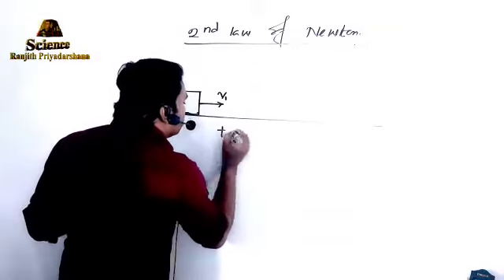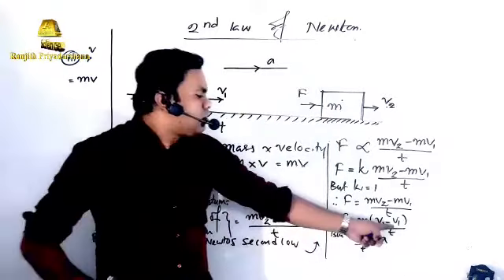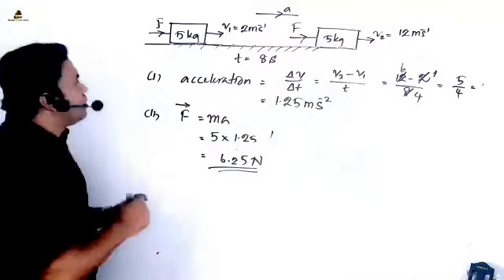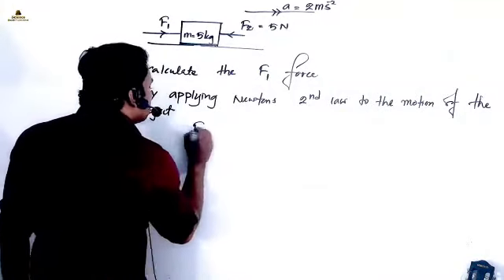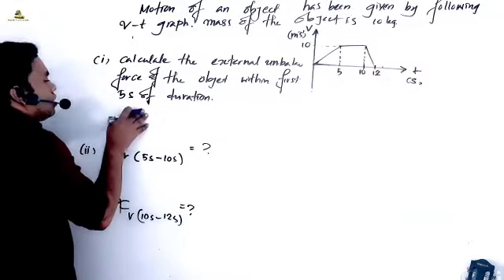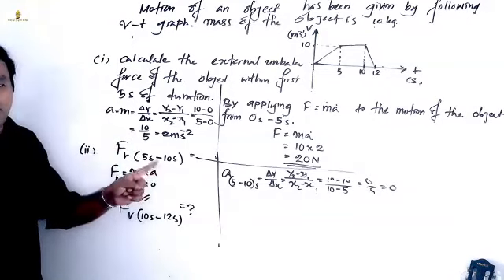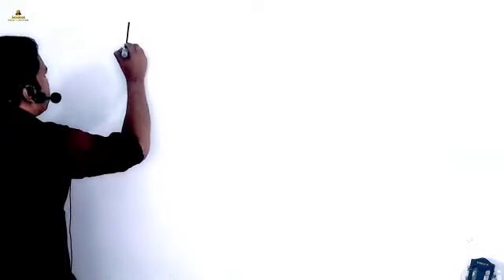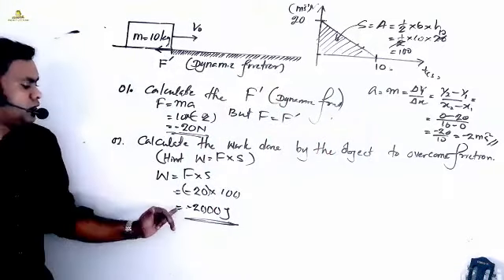Grade 10 2022 physics Session 05 Newton laws + Motion